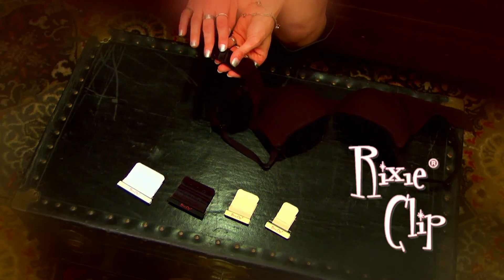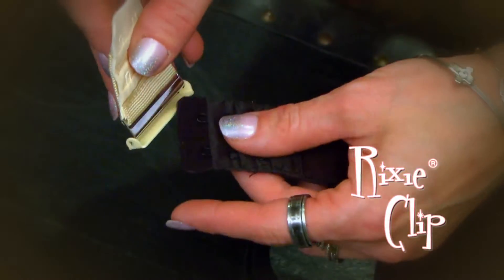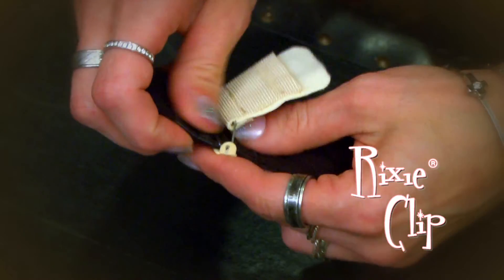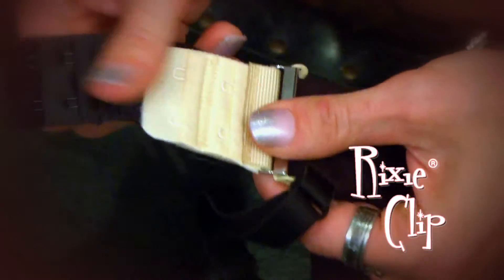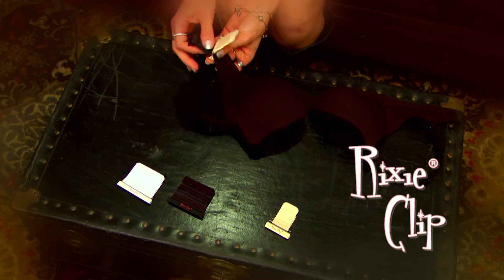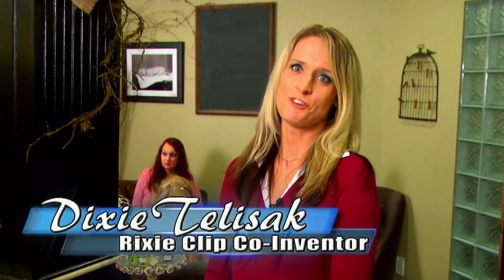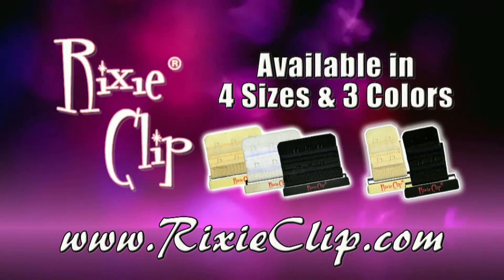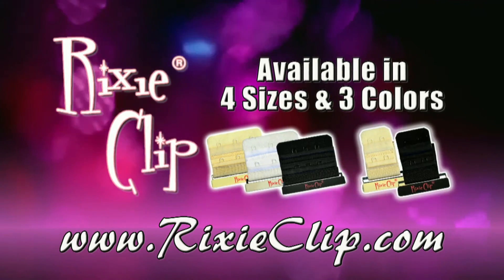Rixie Clip Demonstration Revised